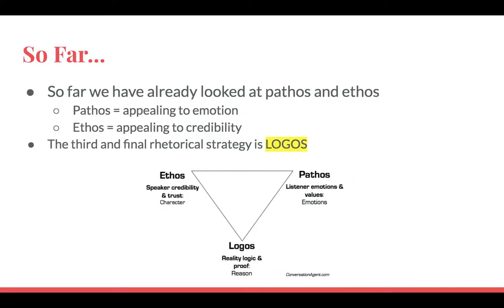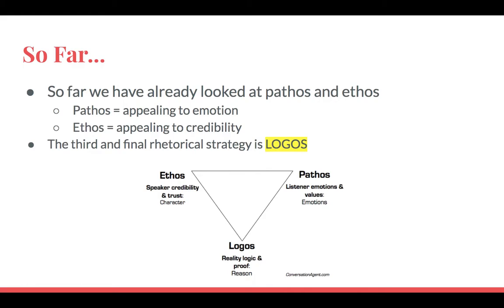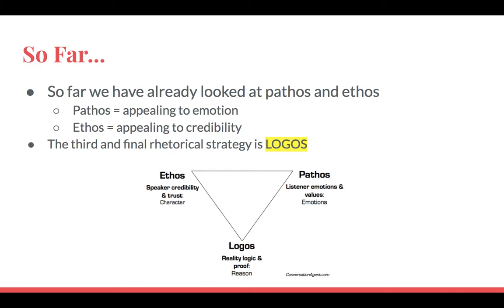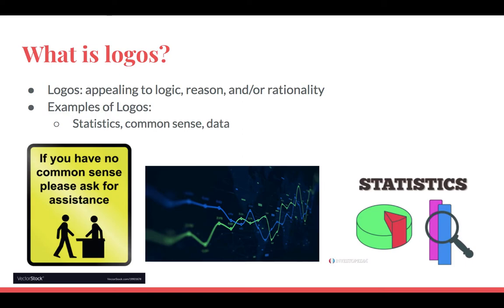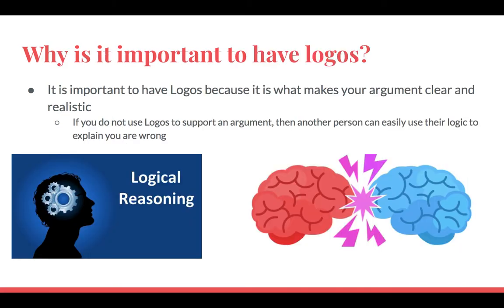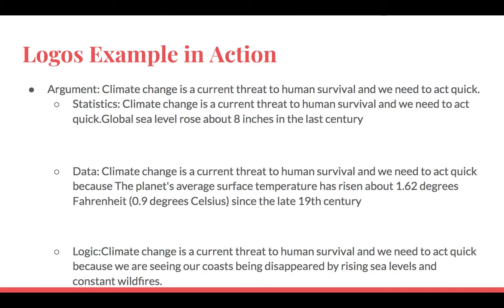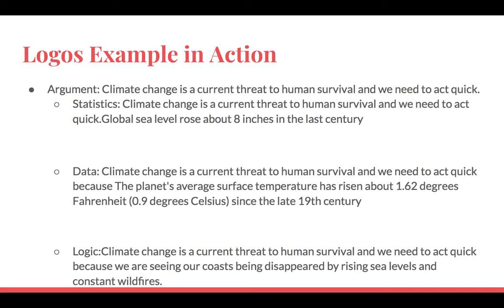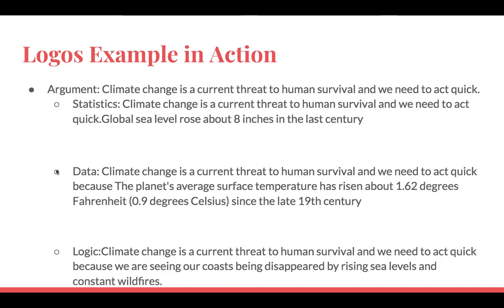English 11 Classwork 9/16